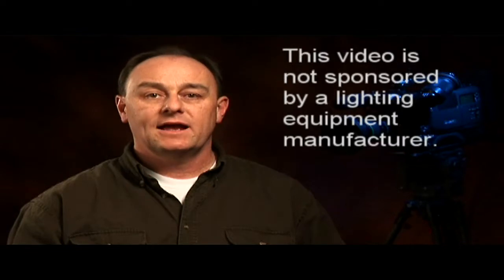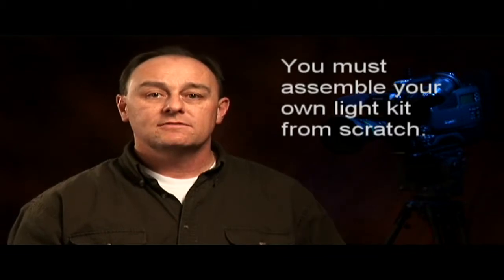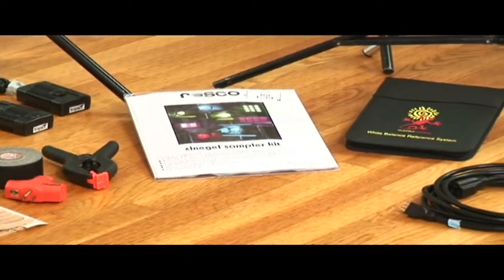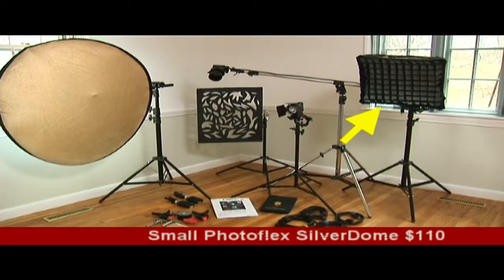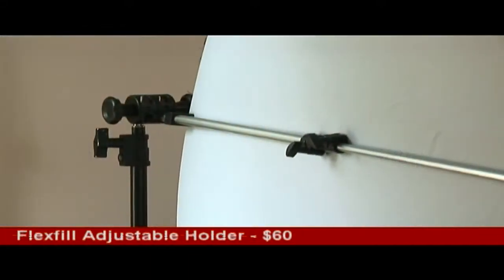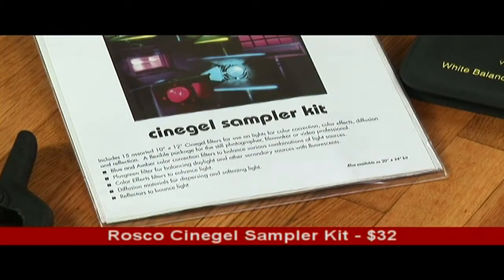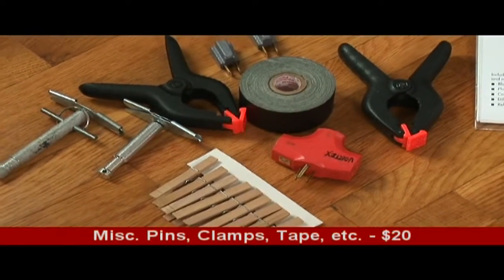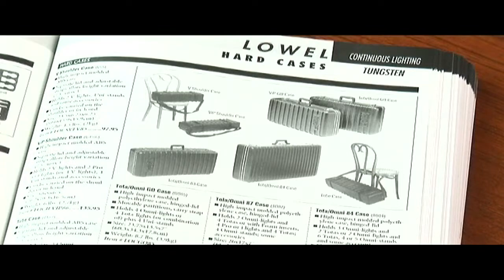2 The light kit